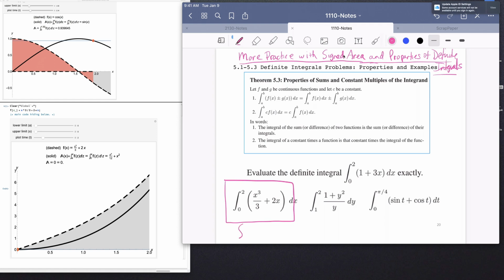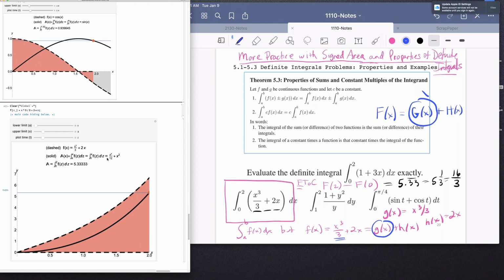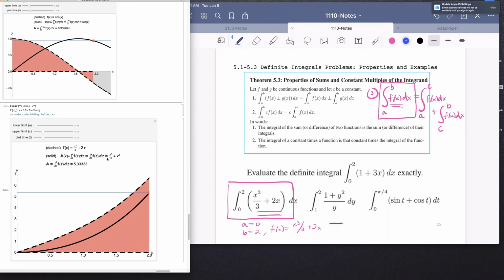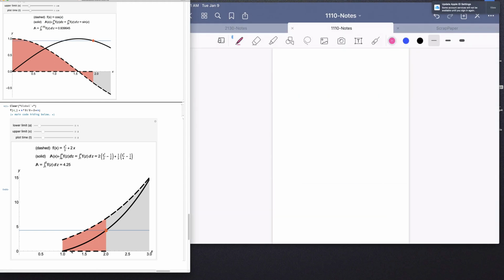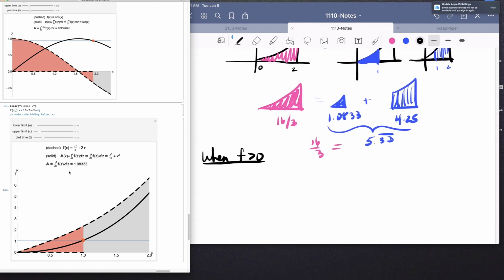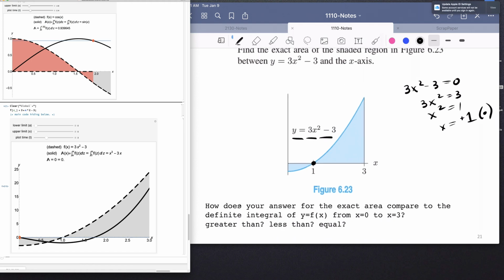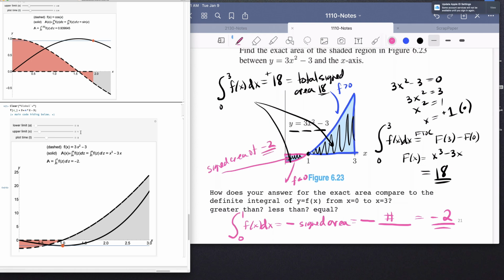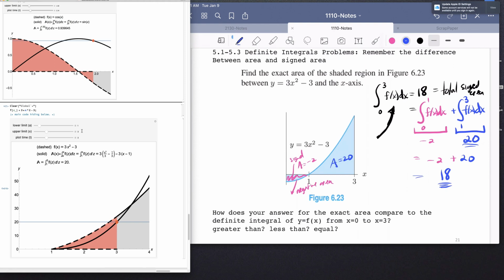5.3 MorePractice SignedArea PropertiesOfIntegra